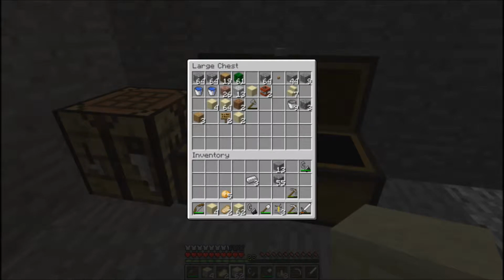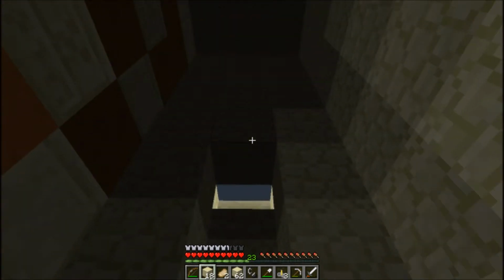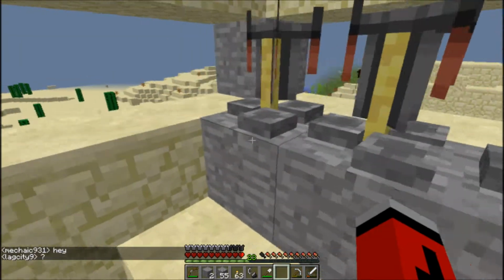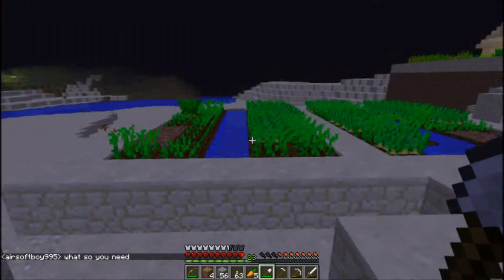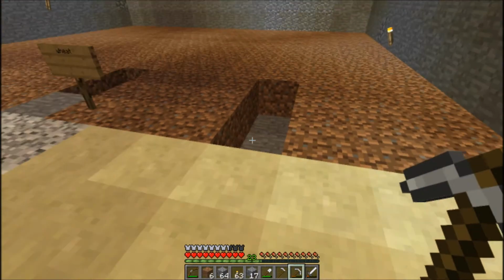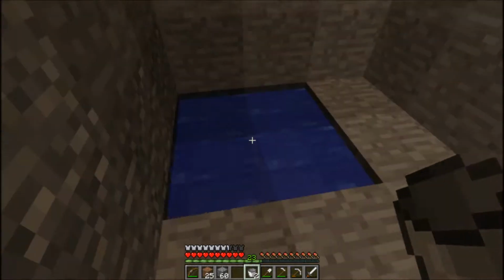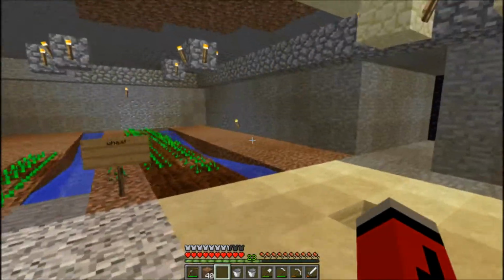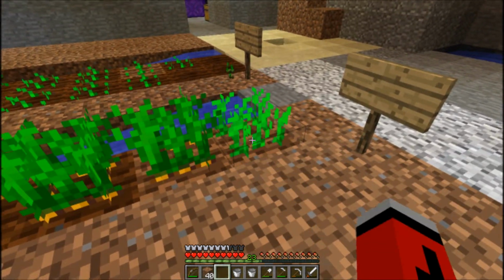robloxboy vs server farming ones again day9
hey guys thanks for waching my videos

and ones agen thanks for all the rates and the comments means

and helps alot for my channel.

and like always hope you hade a fun time reading as i did righting it

      and have a good day c ya